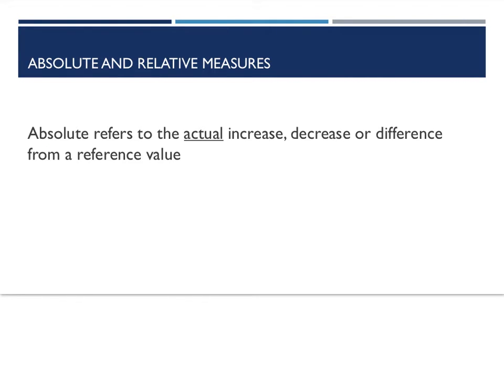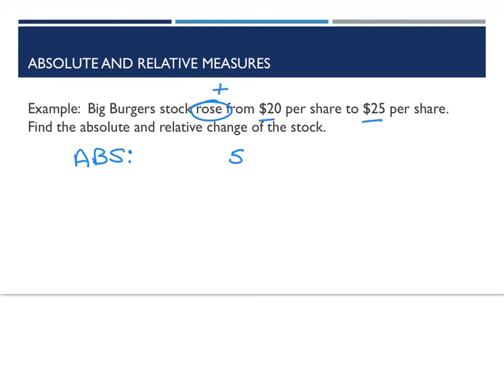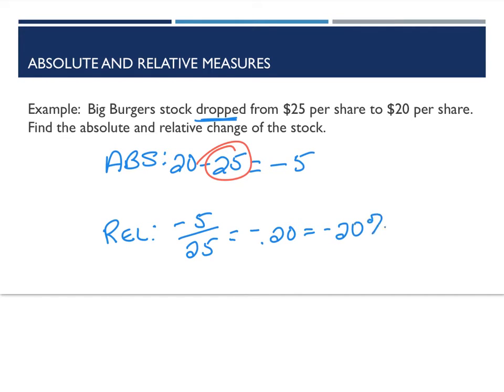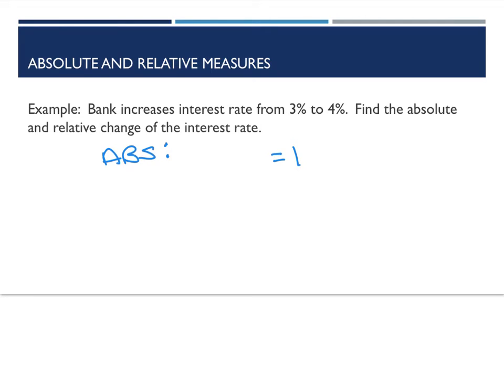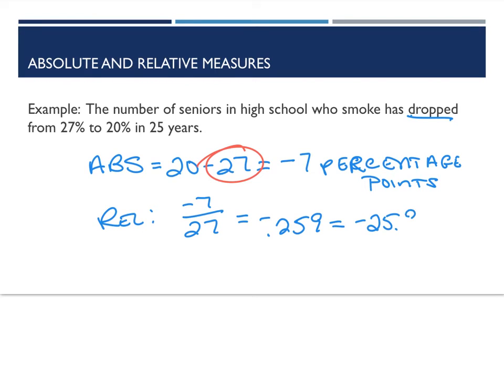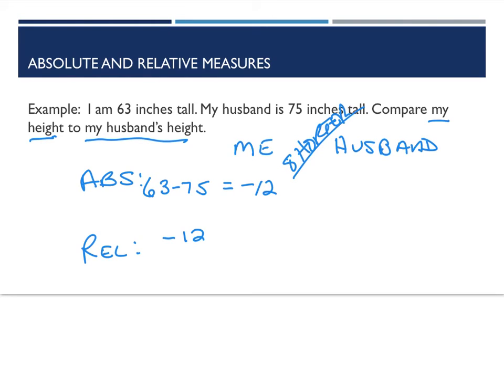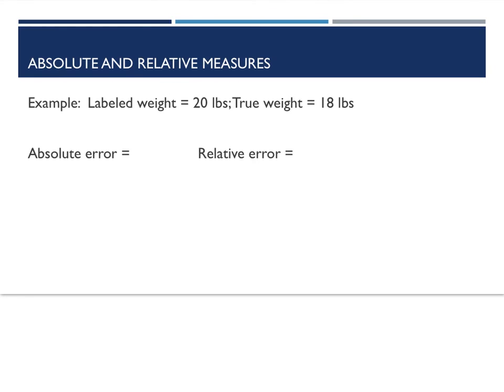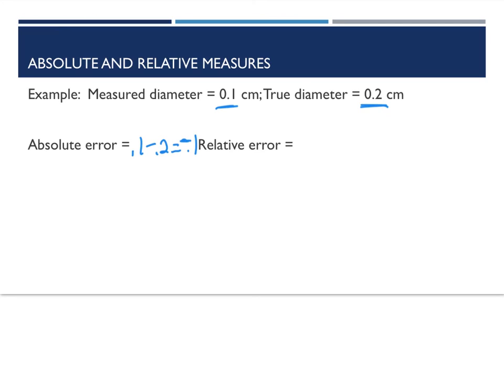Absolute and Relative Measures